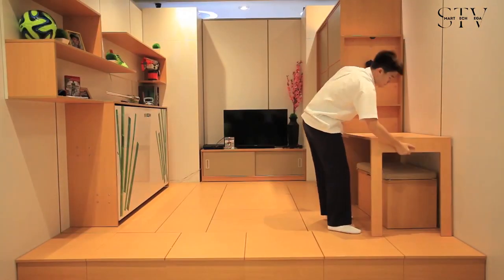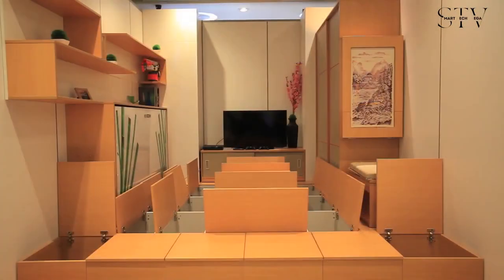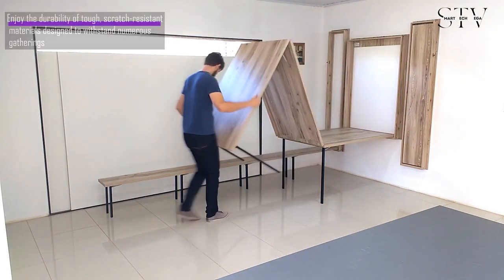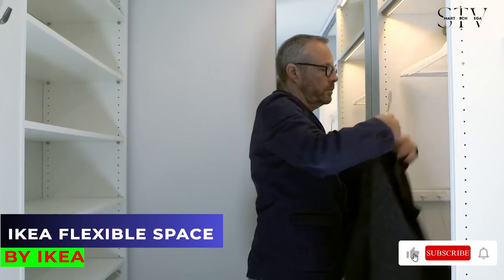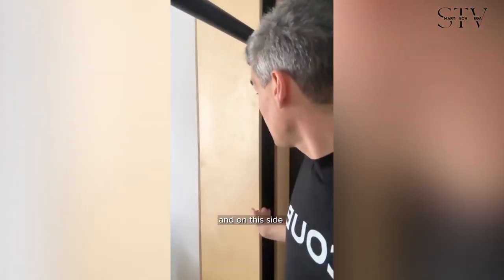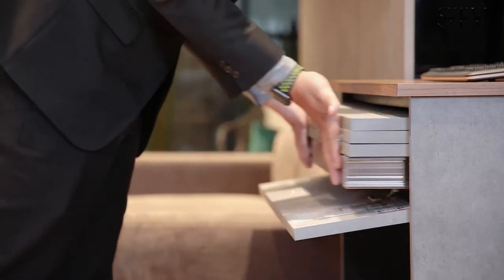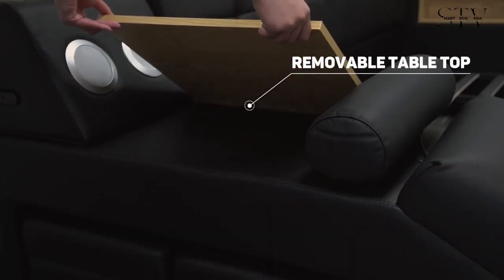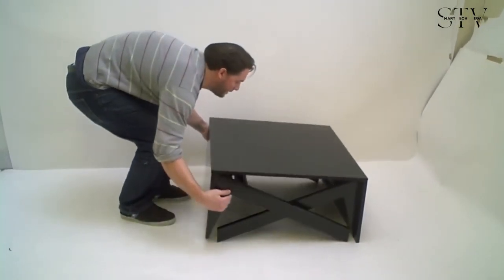GENIUS Space Saving Ideas for Tiny Living & Small Apartments -Smart Bed Solutions!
Let's explore some amazing multifunctional furniture and space-saving innovations.

▶IKEA Flexible space

All of the videos on this channel belong to the website owner and the product owner. We're not creating promotional videos here. We're simply trying to introduce some Mind-Blowing space saving Ideas! Secret Storage and Smart Furniture.

In this video, you'll discover:
Space Saving Furniture, Smart ideas, and Innovative bedroom Designs. Explore the world of Smart Furniture, Sofa Beds, and Bedroom Design. From Smart Beds and smart Desks to Space Saving Solutions like Wall Beds and Multifunctional Furniture.

Explore ingenious space-saving furniture and innovative home design concepts that will leave you in awe. Discover clever solutions to maximize your living space while maintaining style and functionality. Get inspired to transform your home into an efficient and beautiful haven with these brilliant ideas.